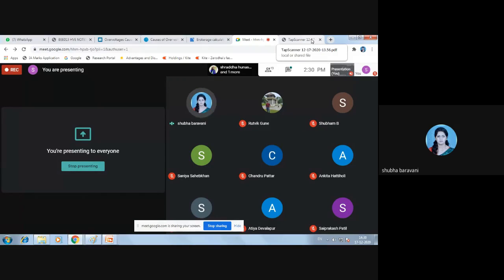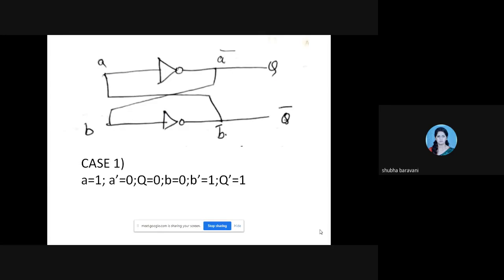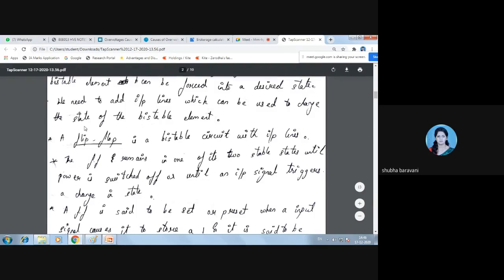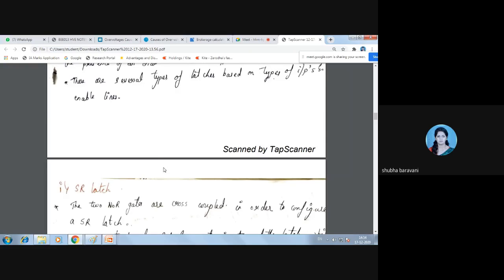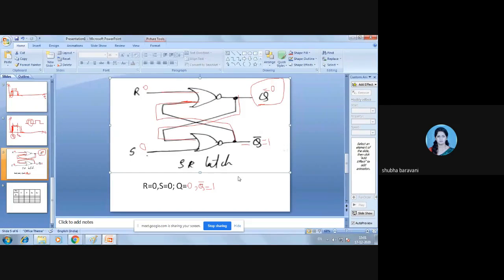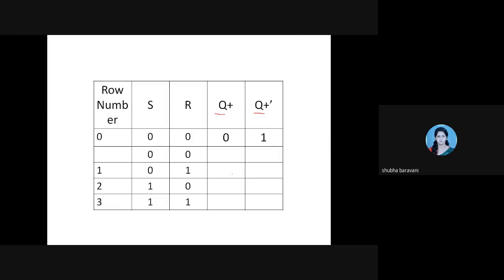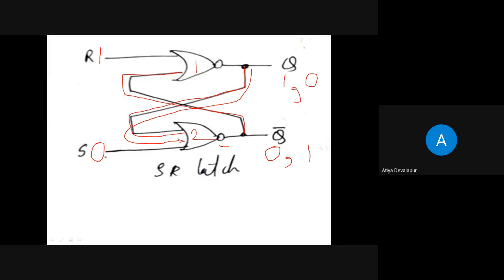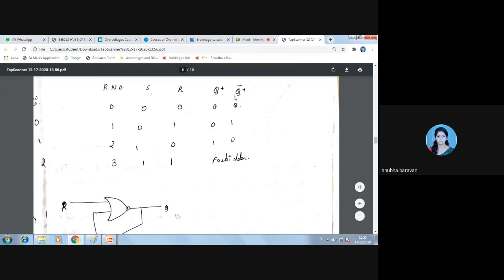JCE EEE DSD-18EE35